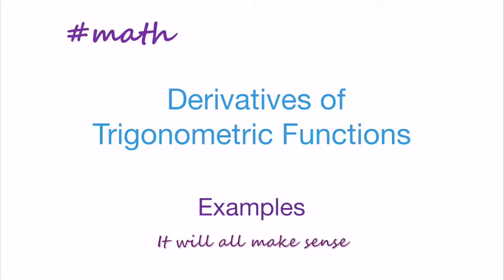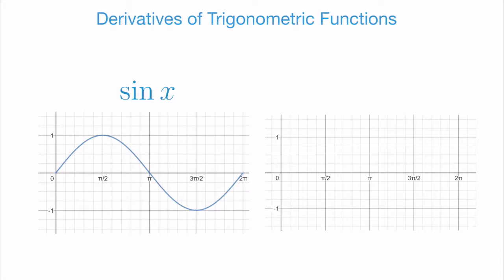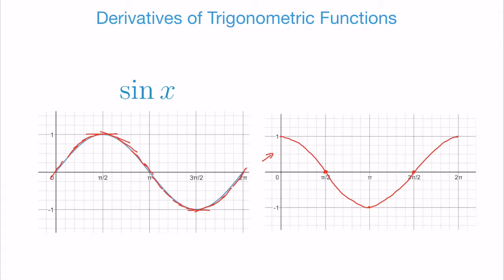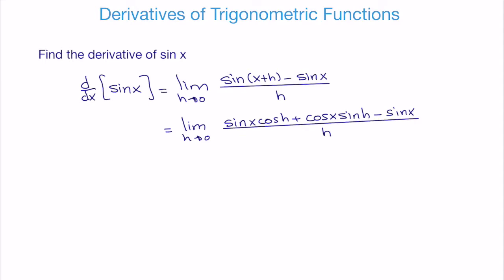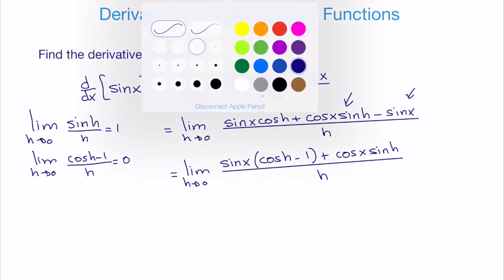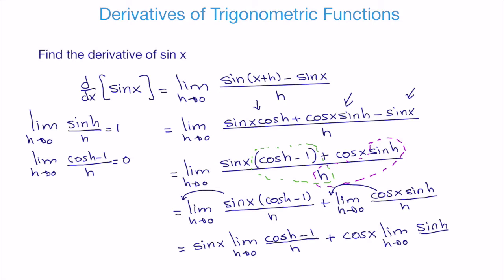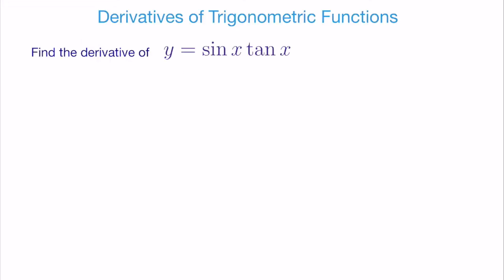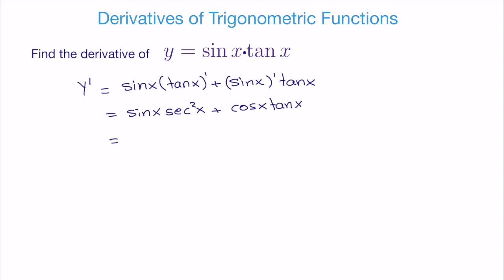Derivatives of Trigonometric Functions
The derivative of the sine function is found by graphing and algebraically. The derivative of sinxtanx is worked out in detail.